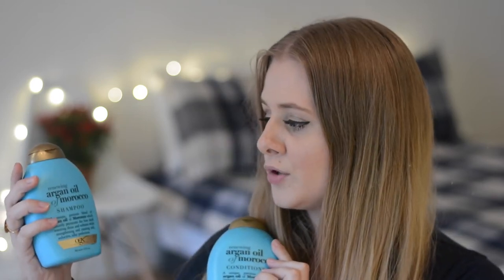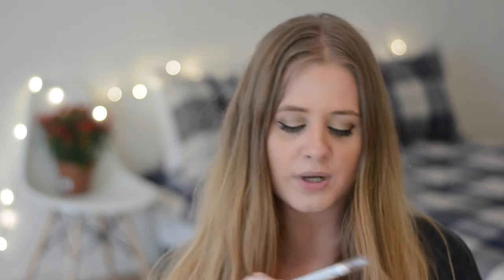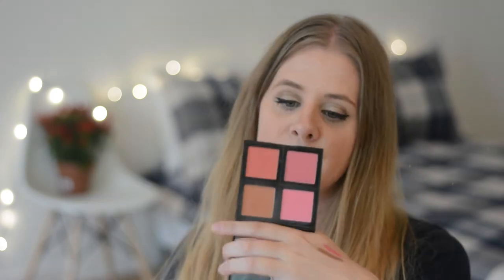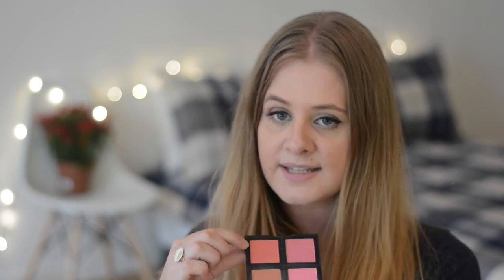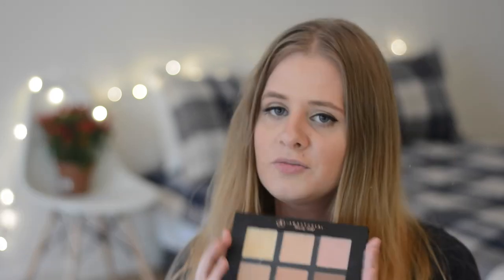CRAZY BEAUTY HAUL - ANASTASIA BEVERLY HILLS, NYX, DIOR, LUSH AND MORE!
My very first beauty haul is finally live! I bought sooo many products recently and I wanted to show you all the stuff that I got since moving to Los Angeles!

I was talking so much, so sorry for the very long video. Kudos to you if you watched all of it.

Here are all the products that I mention in the video:

- OGX Renewing Argan Oil of Morocco Shampoo
- OGX Renewing Argan Oil of Morocco Conditioner
- No7 Beautifully Matte Make Up Base
- No7 Protect & Perfect Foundation in Calico
- No7 Shimmer Palette in Caramel
- e.l.f. Small Stipple Brush
- e.l.f. Angled Blush Brush
- e.l.f. Angled Eyeliner Brush
- MAC 210 Precise Eye Liner Brush
- L'Oreal Paris Infallible Lacquer Eyeliner in Blackest Black
- NYX Cosmetics Dark Circle Concealer Correcteur in Light
- Maybelline Master Conceal Concealer in Fair
- NYX HD Finishing Powder in Translucent
- NYX HD Finishing Powder in Banana
- NYX Eye Pencil in Sparkle Leopard
- NYX Butter Lip Gloss in Peaches and Cream
- e.l.f. Blush Palette in Light
- Christian Dior Diorshow Blackout Mascara
- Anastasia Beverly Hills Contour Palette in Light
- LUSH Pink Bath Bomb
- LUSH Blue Bath Bomb

So that was ALL of my products! It looks so crazy lined up like that - but I really hope you enjoyed this crazy big beauty haul! It was really fun to film for you, and I feel like I bought so many great products even though some of them were definitely misses!

Xx C.